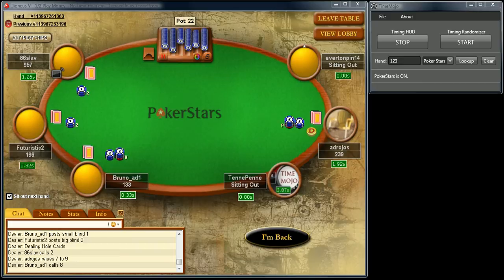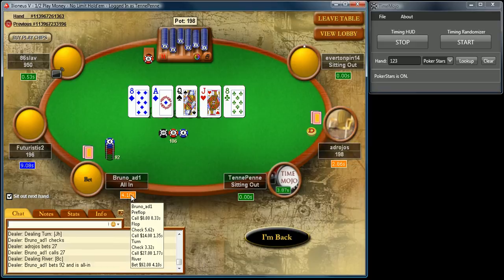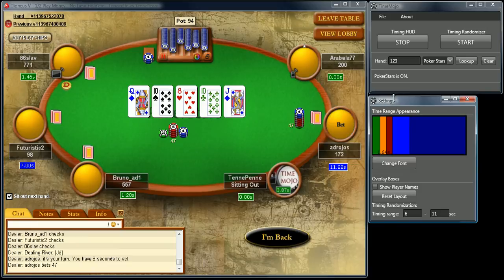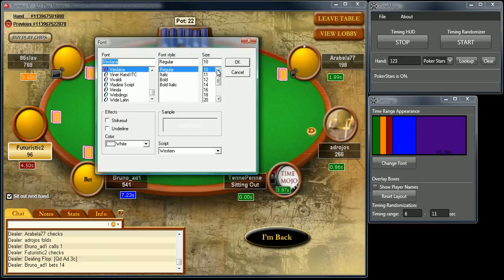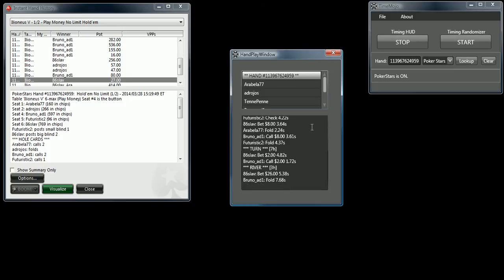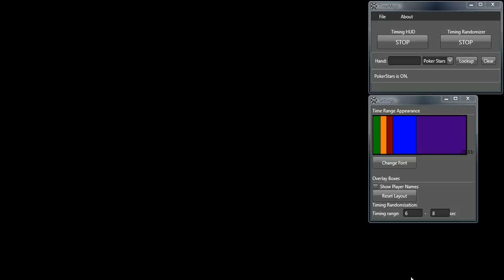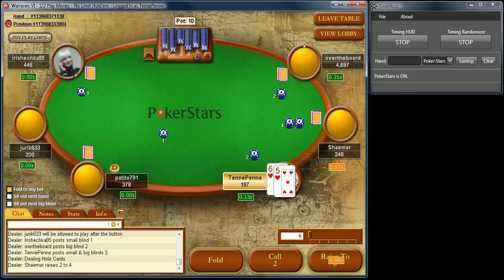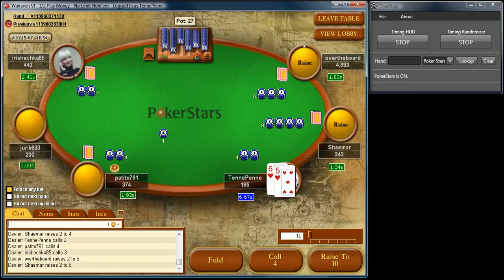TimeMojo Timing Tell Software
goes over the latest features of TimeMojo, how to use them and how to setup the program.